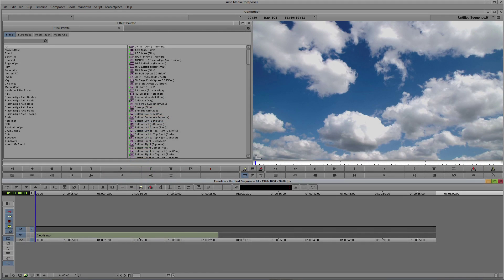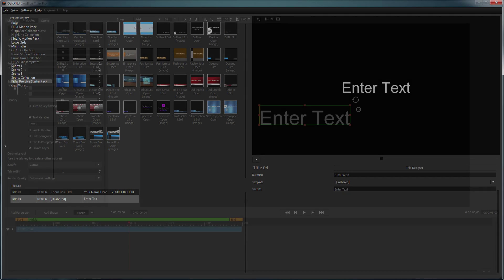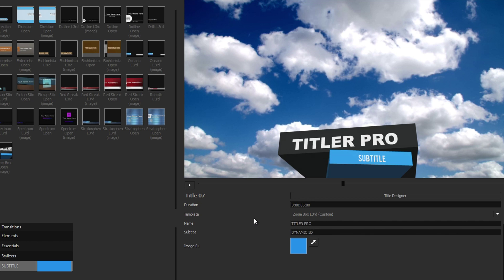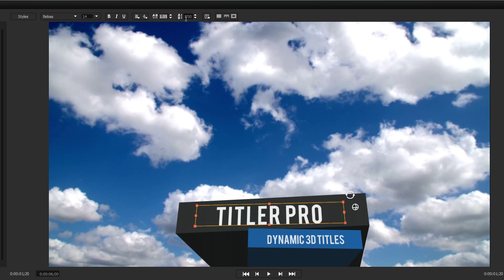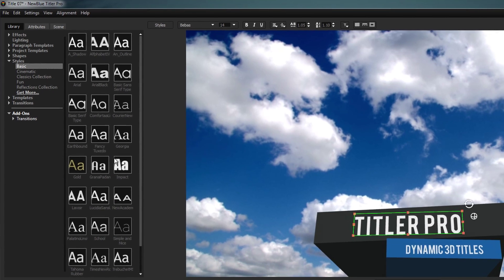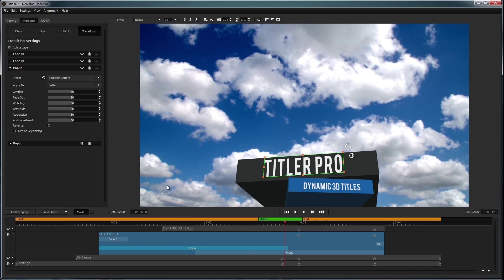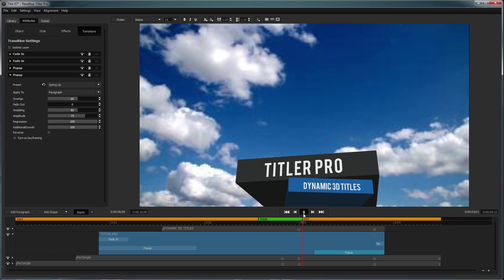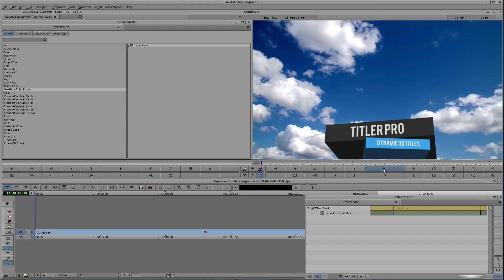Getting Started with Titler Pro in Avid Media Composer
In this short tutorial, you'll learn how to quickly apply a title in Media Composer, as well as how to edit an existing template, create your own designs in Title Designer and leverage the elastic timeline.